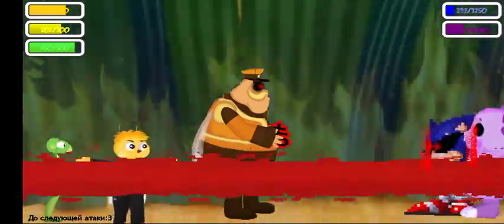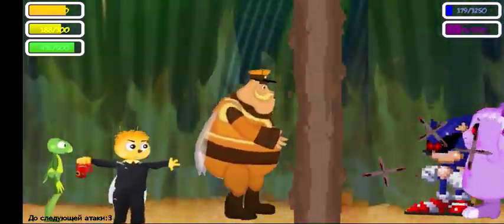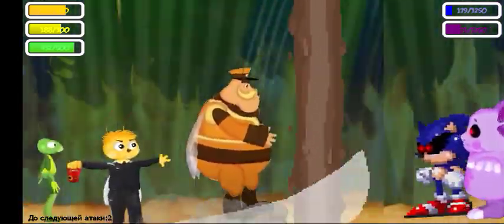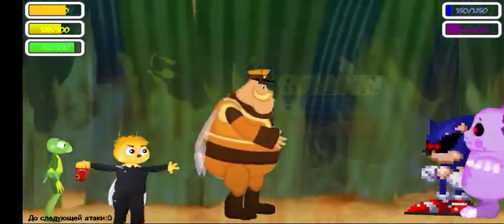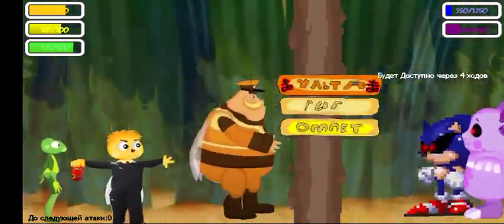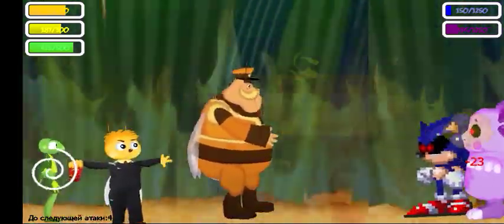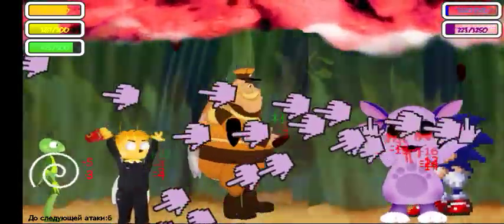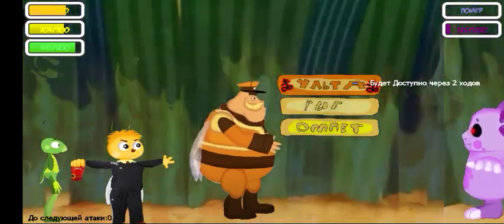ЛУНТИК X ПРОКЛЯТЫЙ ОМЛЕТ НА ANDROID ВЫШЛА! СКРИМЕР СОНИКА.ЭКЗЕ!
лунтик икс на телефоны вышел уже и я играю в лунтика ха или x хахахаха